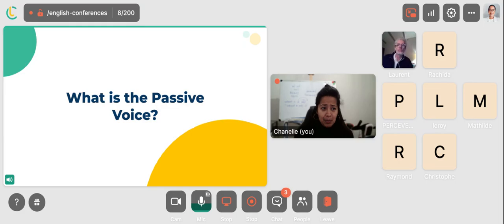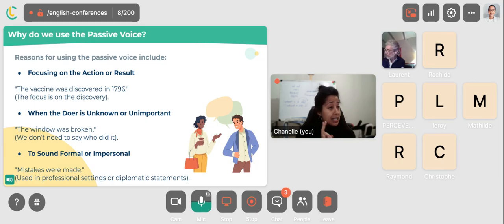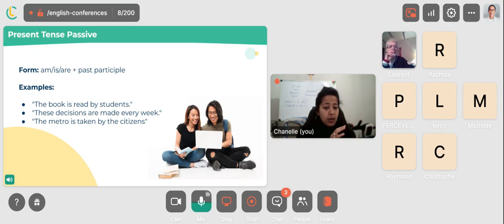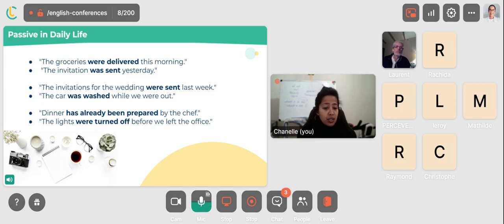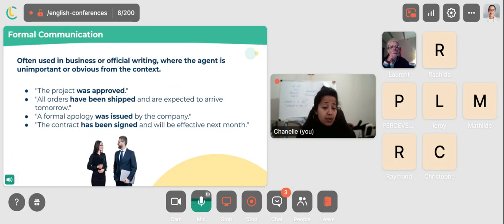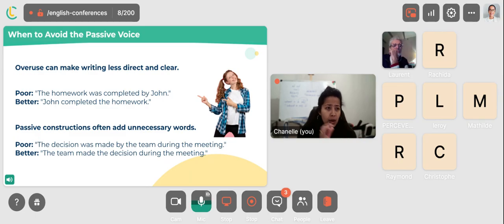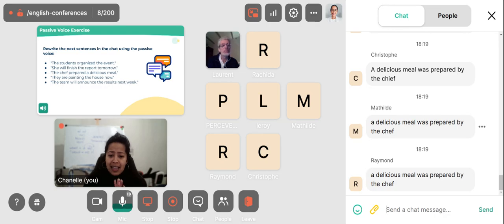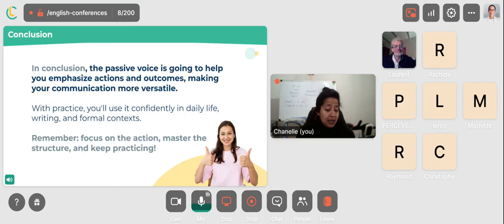Passive Voice in English | La Voix Passive en Anglais | Apprendre Anglais | Replay Webinaire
📚✨ Apprenez à utiliser la voix passive en anglais avec notre webinaire "Passive Voice in English", spécialement conçu pour les apprenants de niveau intermédiaire (B1-B2). Ce replay du Cercle des Langues vous guide pas à pas pour comprendre et maîtriser l'utilisation de la voix passive dans divers contextes.

What You Will Learn:

When to Use Passive Voice: Découvrez dans quelles situations utiliser la voix passive pour rendre vos phrases plus formelles et impersonnelles.
Formation and Structure: Apprenez comment former la voix passive à différents temps grammaticaux et avec les bons auxiliaires.
Common Mistakes to Avoid: Identifiez les erreurs fréquentes et comment les corriger pour améliorer votre précision en anglais.
Practical Applications: Mettez en pratique vos connaissances à travers des exemples concrets et des exercices interactifs pour mieux maîtriser la voix passive au quotidien.
💡 Comprendre et utiliser la voix passive est essentiel pour enrichir vos compétences en anglais, notamment dans les contextes professionnels, académiques et formels.

🌐 Améliorez votre anglais avec Le Cercle des Langues : Visitez pour découvrir nos cours complets qui vous aident à progresser en grammaire et à gagner en fluidité. Nos formations sont conçues pour rendre l'apprentissage simple et efficace.